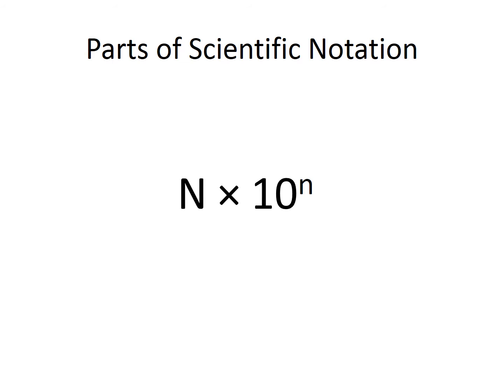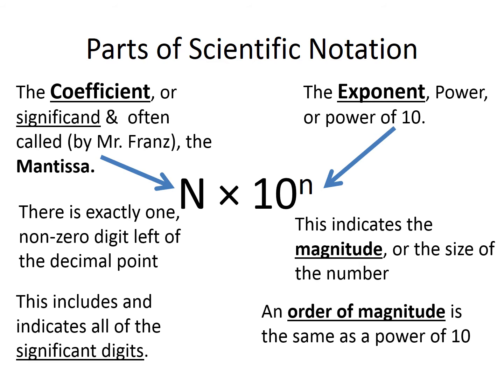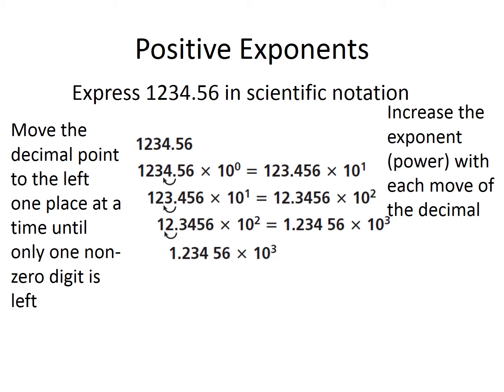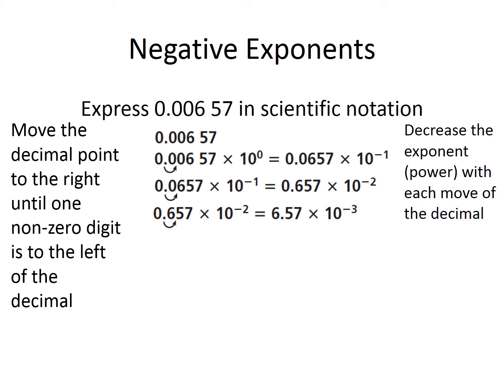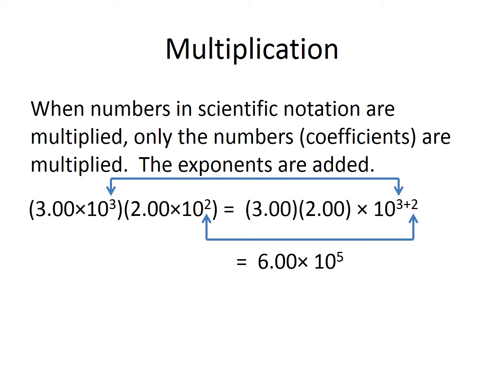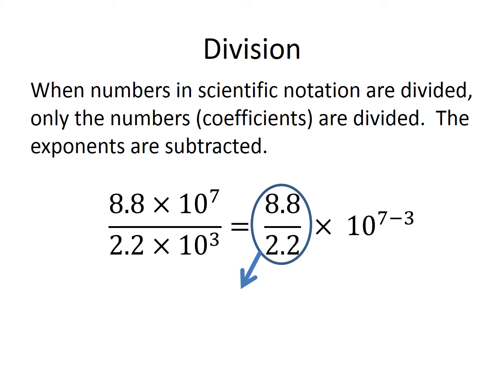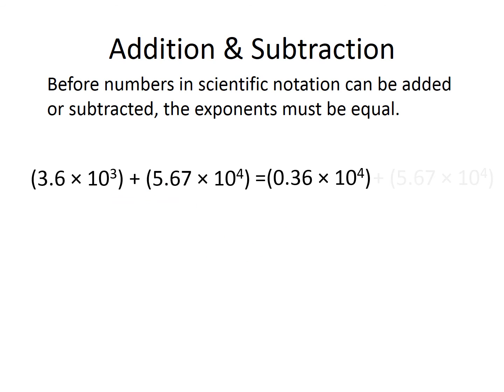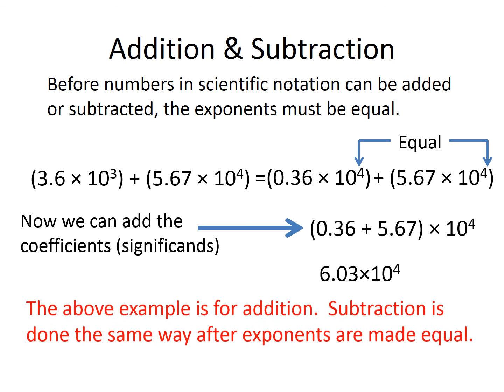Scientific Notation notes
Review of Scientific Notation
The back of your table of contents is page 2.  The facing page should be labeled 2(a).
The sample equations for Scientific notation should be copied onto page 3 and notes on this video on 3(a)